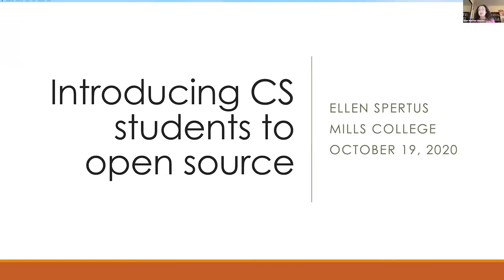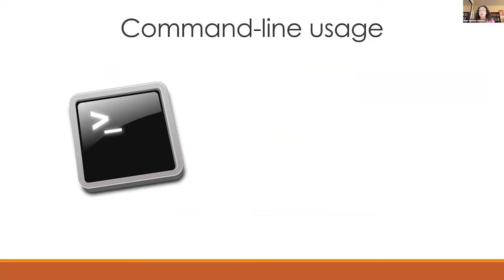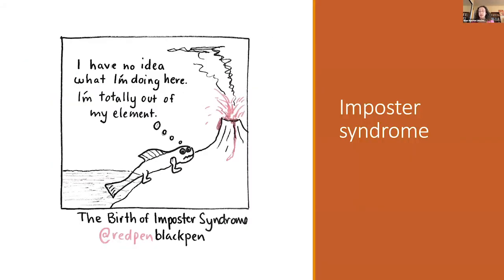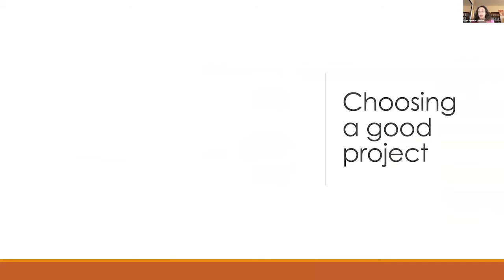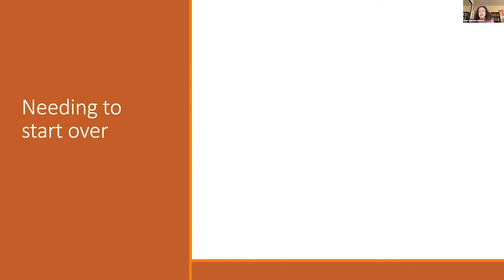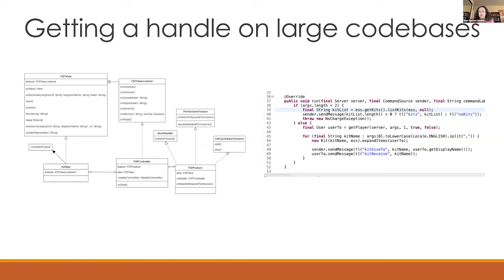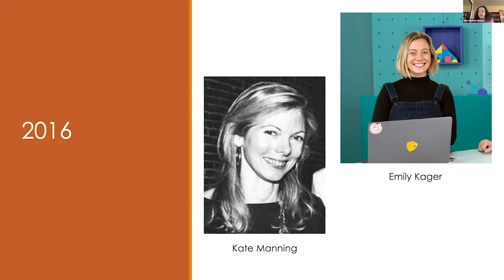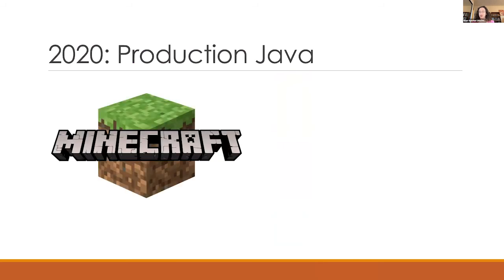Introducing CS Students to Open Source - Ellen Spertus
Presented by: Ellen Spertus, Mills College
Presented at All Things Open 2020, Inclusion and Diversity Event

Abstract: Open source programming is professionally and personally rewarding, but many people are intimidated by the barriers to entry and the field's reputation for hostility to newcomers, especially members of marginalized groups. As a computer science professor at a minority-serving women's college, I have countered this by guiding students, as part of their required coursework, to learn and apply the necessary skills to make contributions to open source projects. I will share what I have learned over the years about breaking down the barriers to help other educators, mentors, and open source practitioners increase participation.